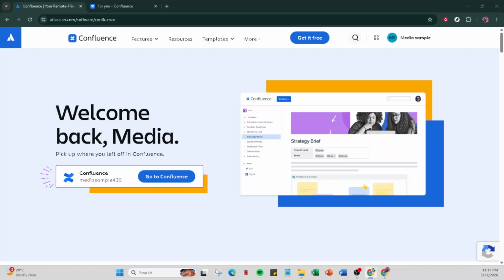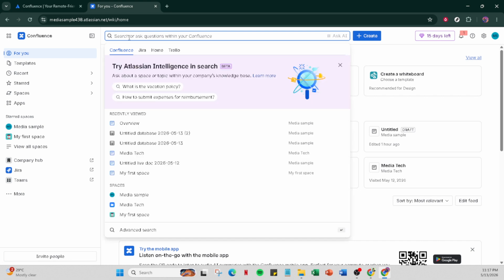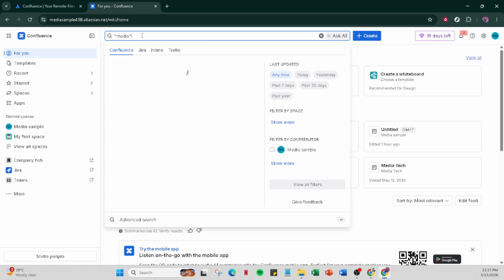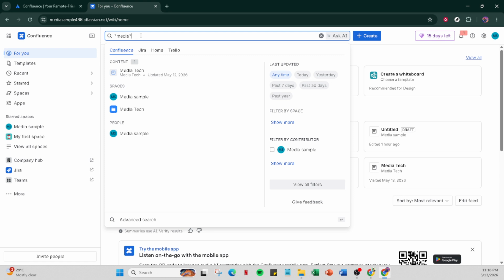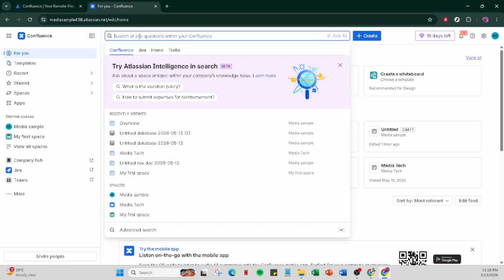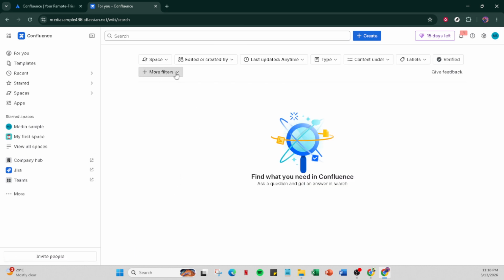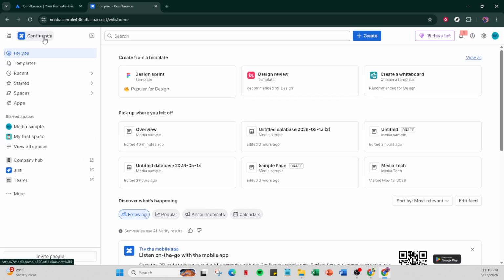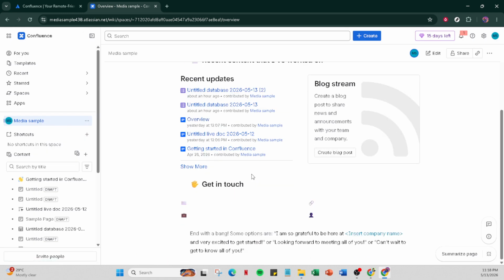How to Search Effectively in Confluence [2026 Guide]